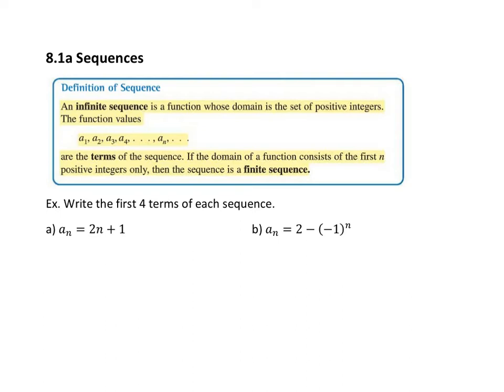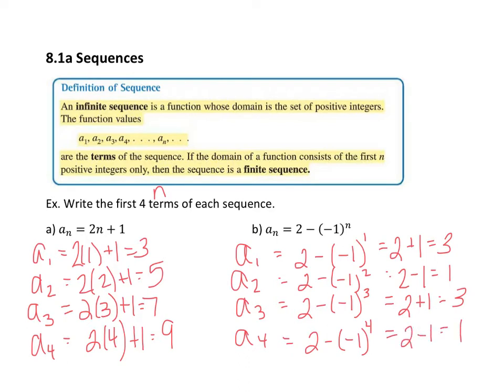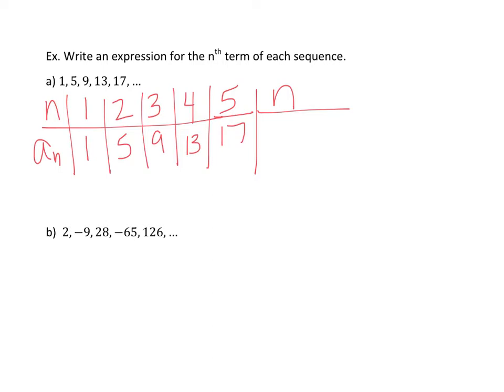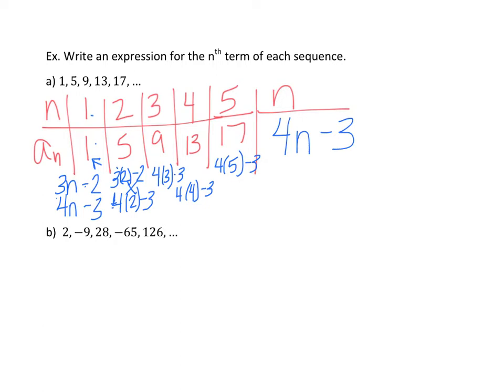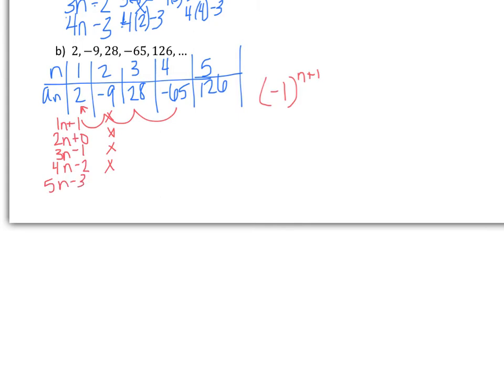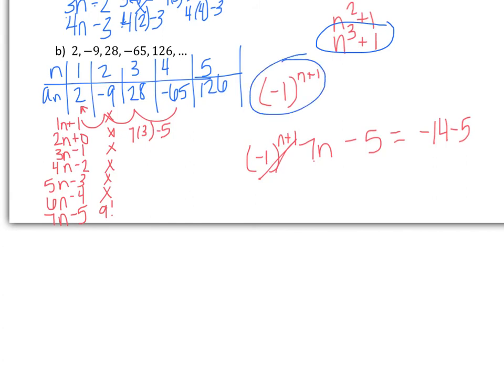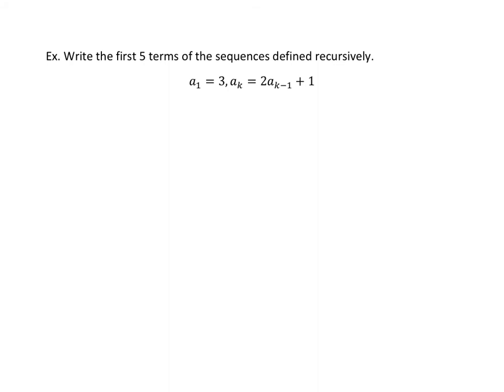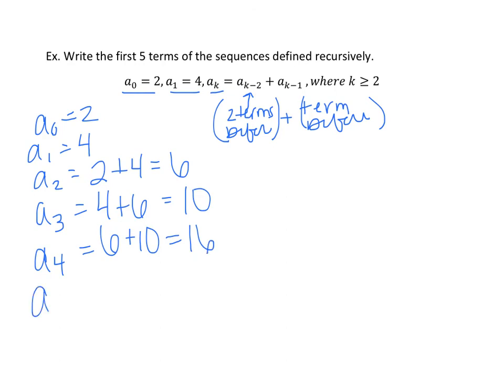8 1a Sequences